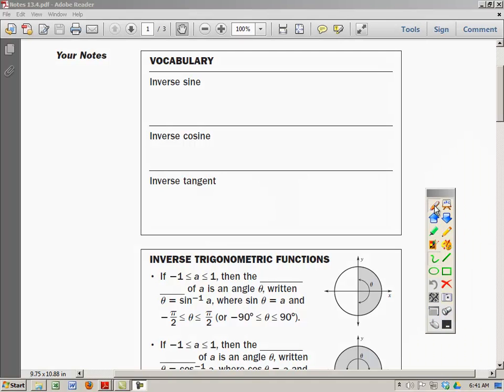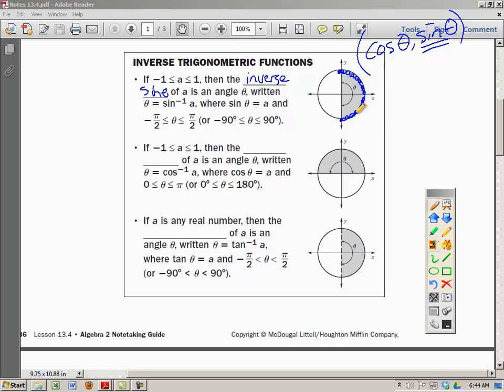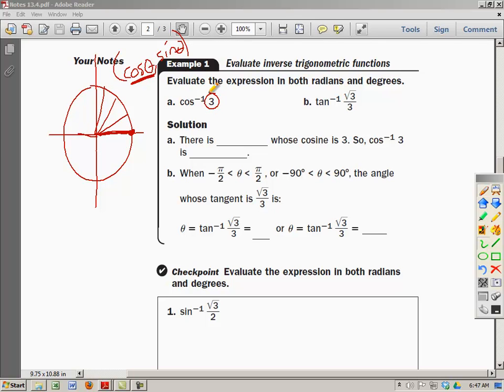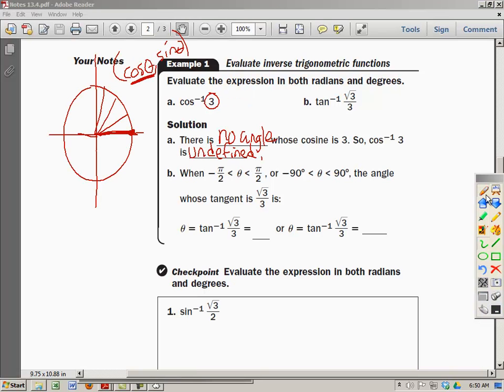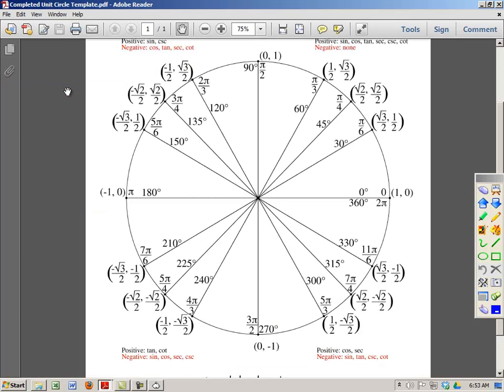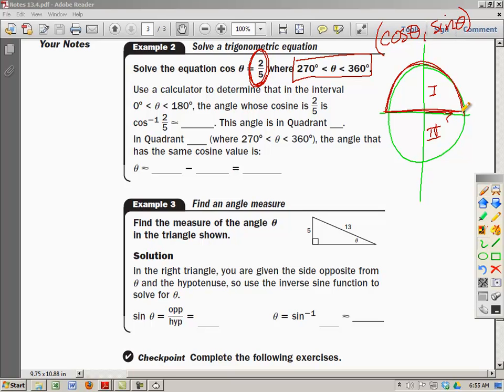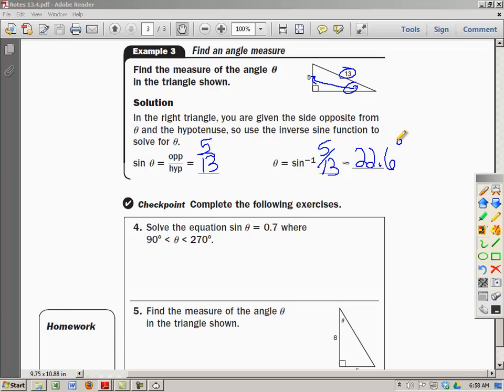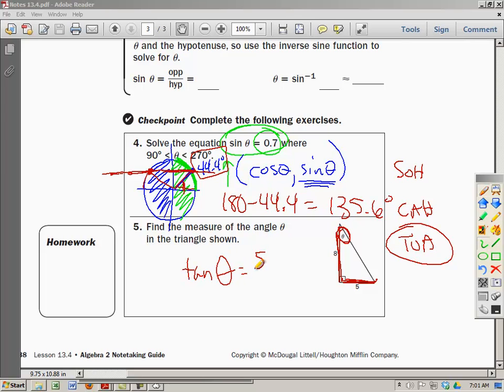Video 13 4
Mr. Lowe - Algebra 2A - Lesson 13.4 - Evaluate Inverse Trigonometric Functions